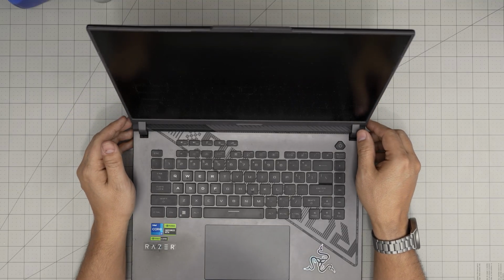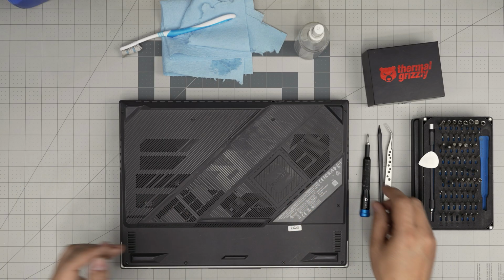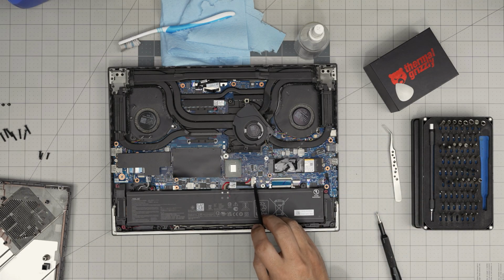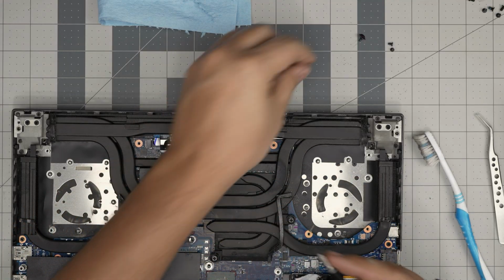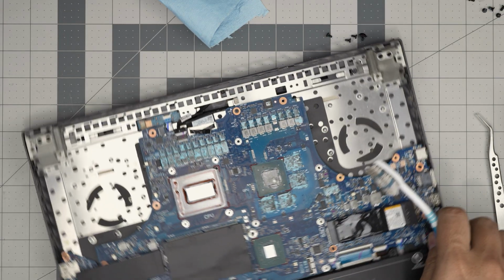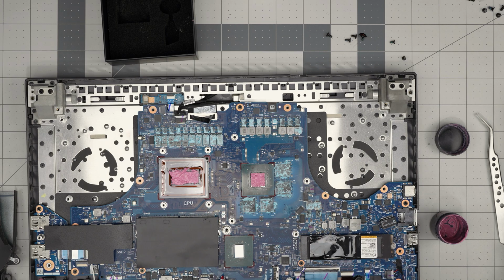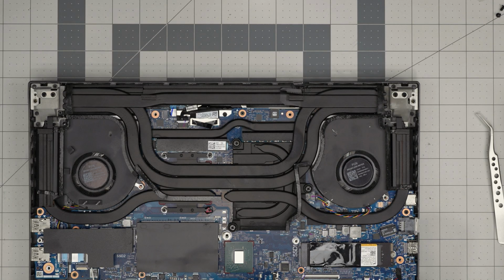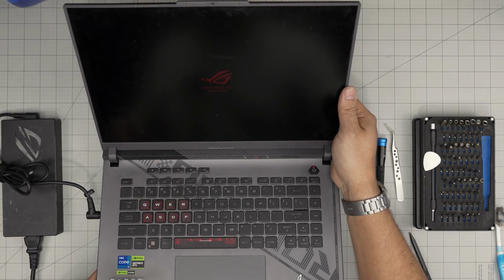How to Repaste and Clean ASUS ROG Strix G16 G614JV-AS73 | Thermal Maintenance Guide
Learn how to repaste and clean the ASUS ROG Strix G16 G614JV-AS73 for better cooling performance. Follow my easy thermal maintenance guide!
🔵 #2 thermal grizzly kryonaut
🔵 #3 ARCTIC MX-6
🔵 #4 thermal putty
👉 Tools used:
✔desoldering wick

› Bitcoin: 1Gc6ekScTjvcnSHoFGvu7nbBo3cyYzfsAL
› Ether (ETH): 0x9dd9F855DAE0586980Ef7786E53e4E275BdC6985
› Litecoin (LTC): LTFQ14vaan4Fc3QqW3cn4NnWV7cvgrXWhk
› Bitcoin cash (BCH): qp4mecuy2q2rqvctdpuv5m0m05y6r8g64c3a48gf78
› TrueUSD (TUSD): 0x9dd9F855DAE0586980Ef7786E53e4E275BdC6985
› XRP (ripple) : rNBVHSfb3iZXYaWm491zVBzYfaxnNnAoCs
› Doge coin: DGspV9CkUqYJUb4ygNVz4aekmgmq5i12Pe